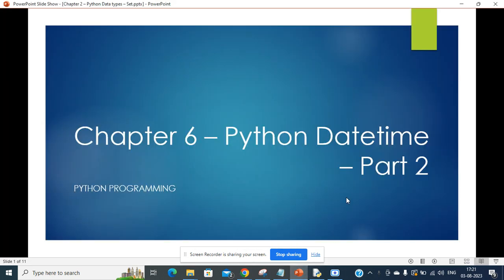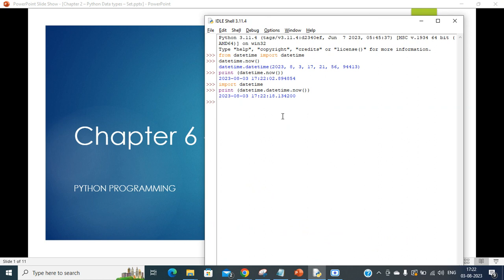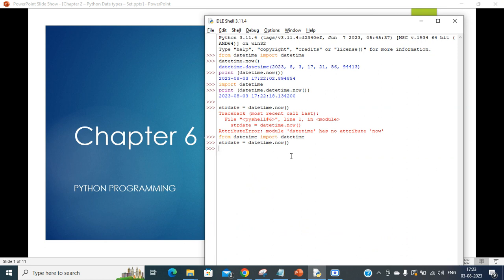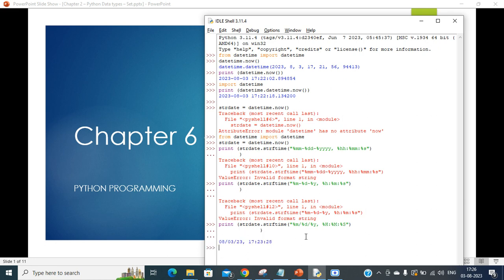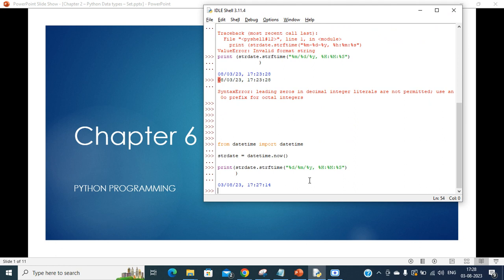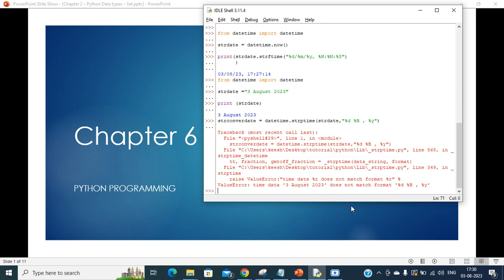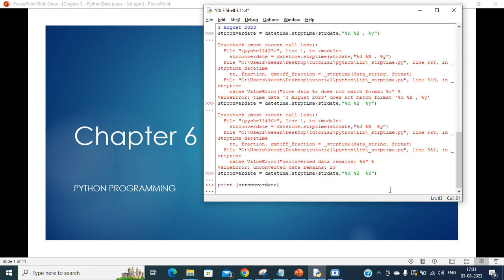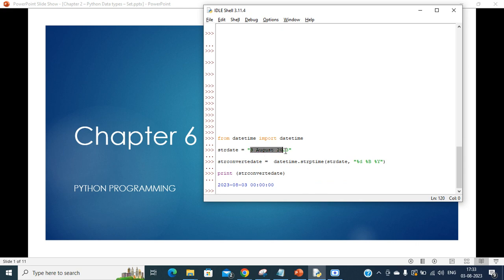Free python tutorial for beginners - Python Date and Time Mastery: Advanced Techniques (Part 2)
Free python tutorial for beginners - Python datetime part 2 - How to get Datetime and How to customize Datetime "dd/mm/yyyy hh:mm:ss") - Import datetime

Transcript
hello welcome to technology platform so earlier we have seen like python daytime part one now we are going to see part two let's see earlier we have seen some displaying the date and time now we want to show you like the customization like which format we need I need like uh month day year format so that kind of customization uh we'll see it now let's see from date time import date time so why I am giving this from date time means I don't want to give like this date time dot date time dot now I don't want to give like this so I have to give it date time dot now that is enough so because of that I'm just using this from daytime and then import date time now see this date time dot now

um from daytime already is there so I just want to Str the variable and then date time

what happening date time Dot now only that is correct okay so I let me use it from date time import date time and then at was not recognized so because of that I again used from import date time because I will override this import date time so because of that it is not recognized here um so now if I want to print it this you know what it will provide the timing and all now I want to customize this so what is the customization is like print off St or date you are going to print normally but I used Dot s t r f t m e is a keyword this is the keyword strf time is the keyword and I can say like um I'll say like percentage I'm just used to some format double quotes I'll say like only mm and then hyphen and then again percentage again DD hyphen again percentage YY and then comma I used to hover

minutes I'll say like uh mm let's see how it works here

percentage kmm and then colon and percentage yes and then let me print it oh another okay this is an info invalid format like that it is telling so let me change it and then let's see how it works because sometimes something is not recognized let's see

m m I will say like um single M I will I'll use to do that let's see the format how it looks because it is not like that

I used to like this let's see

okay

this is also not recognized format

what's a format let's see

slash

and then slash

maybe capital letters let's see [Music] um and then second [Music] okay now it is displayed properly because something it is capital letter so that's why it is not returned properly let's see one more time we can try it and then let's see so like this we can do a customization [Music] now I am going to use it again some format so what is the format here is that from

from date time import date time and then Str8 equal to date time dot now I'm just picking the right time and then I used to print Str8

now I am going to print Str8 third August now I want to change it like some format let's see I want to store like Str convert date equal to

now take time Dot let's wait for some time Str p time and then you're passing the string Str8 and then

comma what is the format I am saying that um